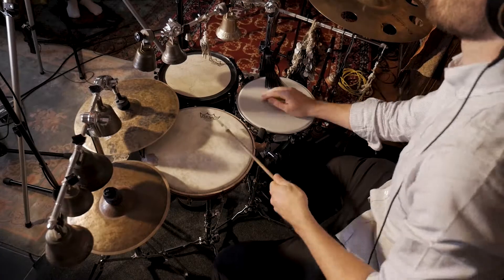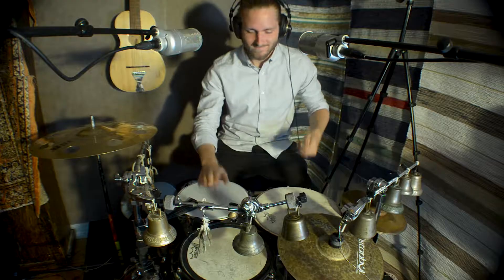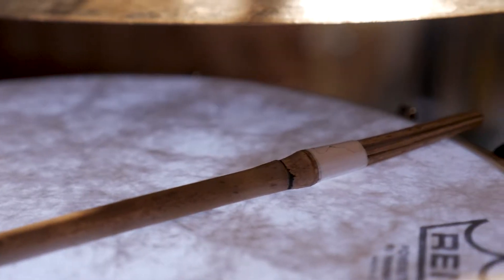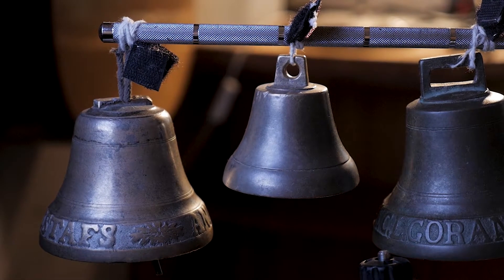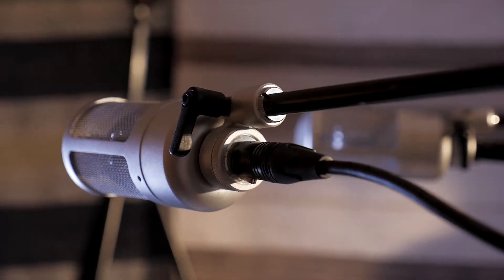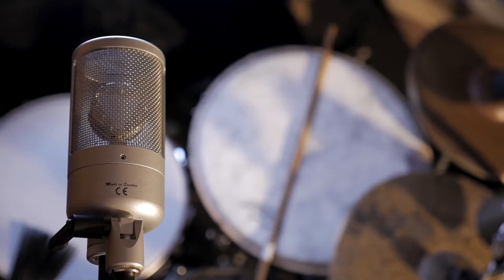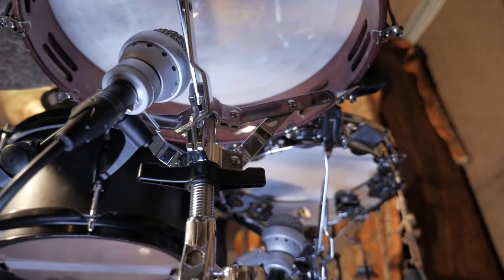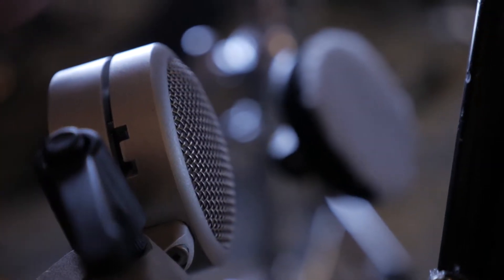Mårten Hillbom | Ehrlund Microphones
Mårten Hillbom, percussionist in AXVY using 2 EHR-M, 1 EHR-E and 2 EHR-D.